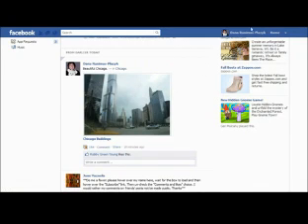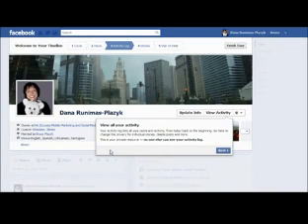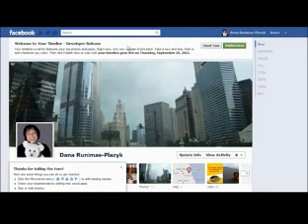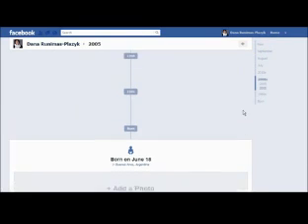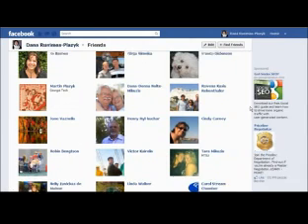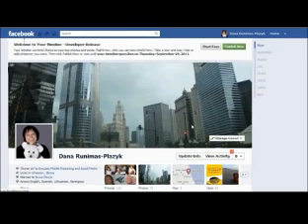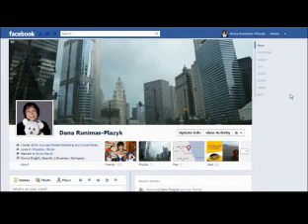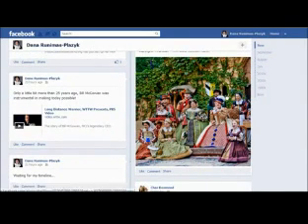How To Set Up Your Facebook Timeline Profile {www facebook comabouttimeline }